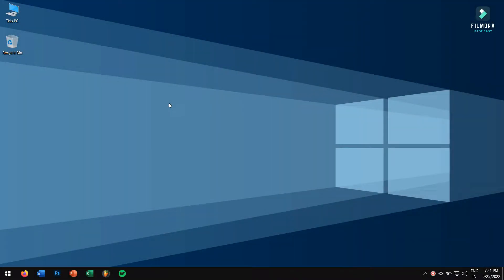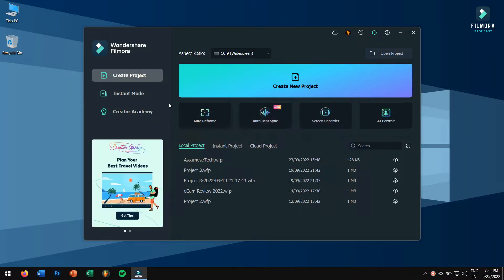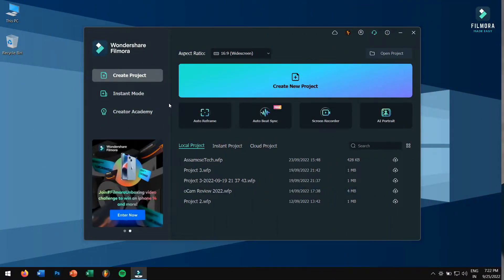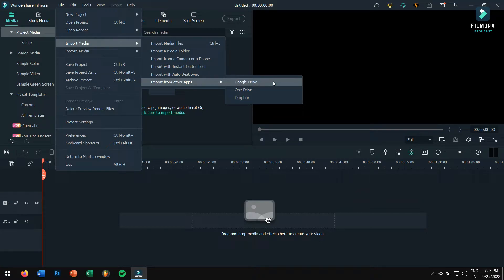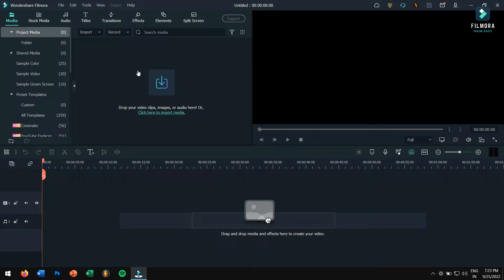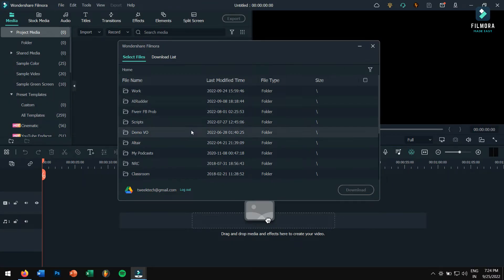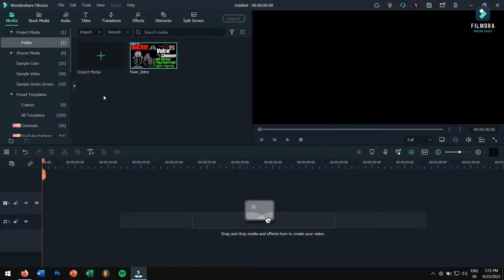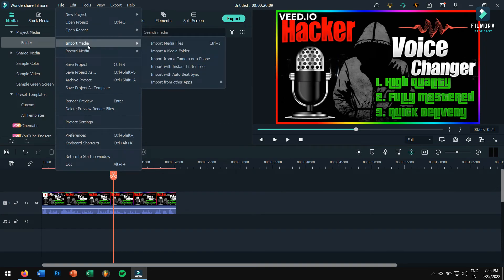How to Import Media Files From Google Drive to Filmora? | Filmora 11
⚡Ready to start editing videos? Wondershare Filmora has everything you need

▬▬▬▬▬▬▬▬▬ஜ۩۞۩ஜ▬▬▬▬▬▬▬▬▬
▬▬▬▬▬▬▬▬▬ஜ۩۞۩ஜ▬▬▬▬▬▬▬▬▬